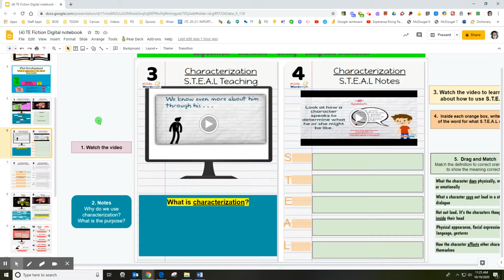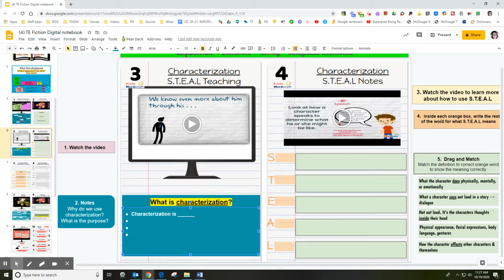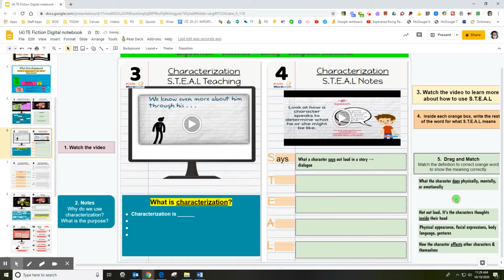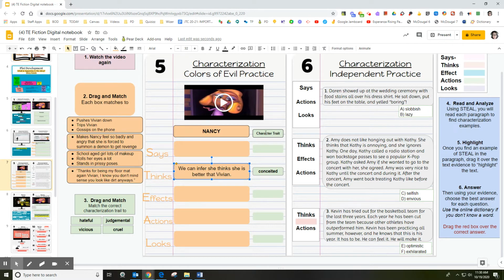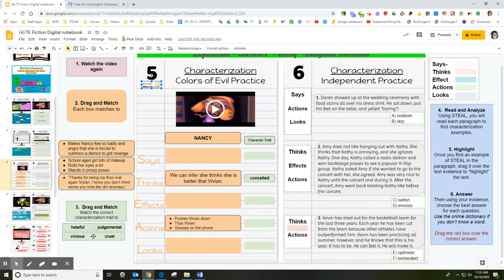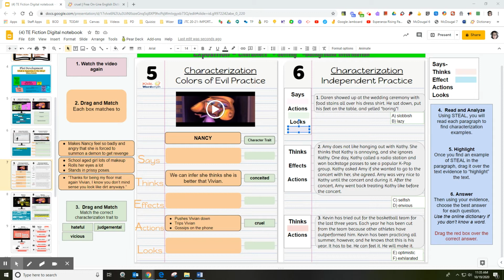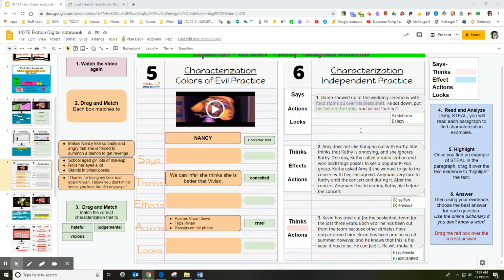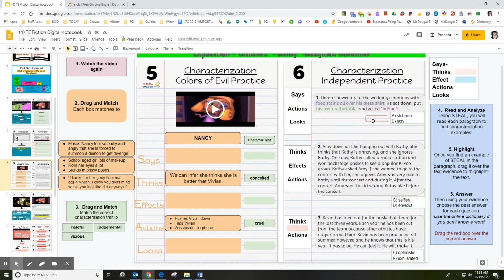Pages 3,4,5,6 - Fiction Notes